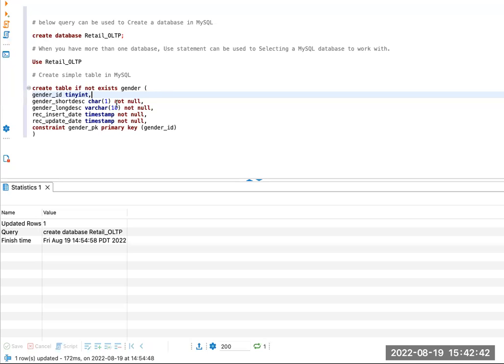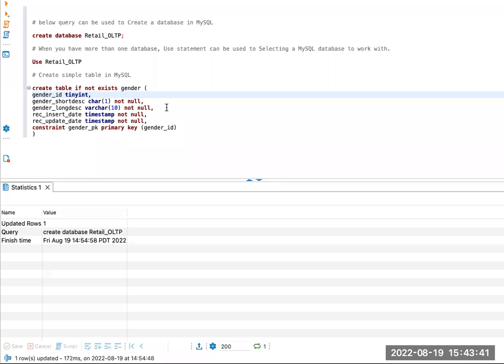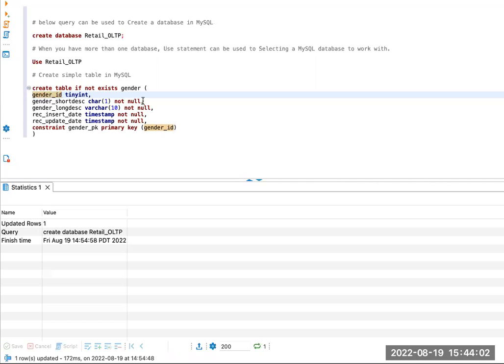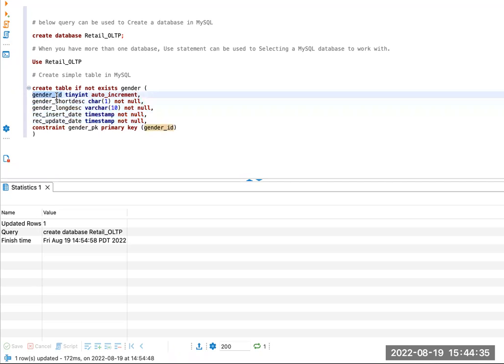How to create sequences using the AUTO INCREMENT attribute in MySQL create table statement